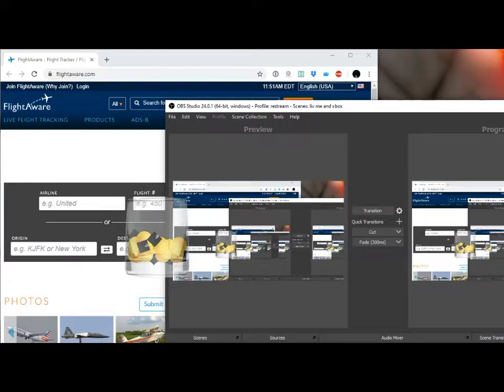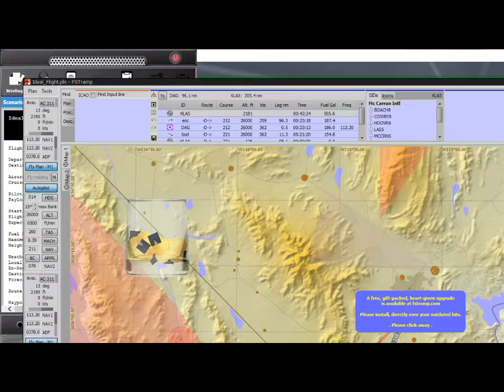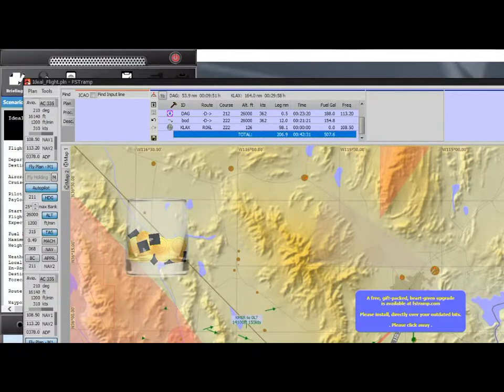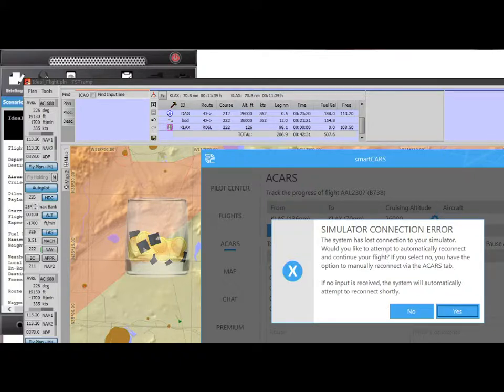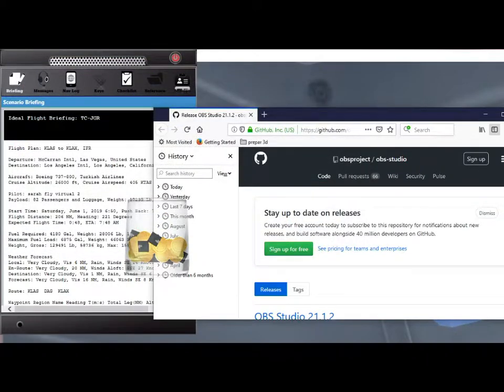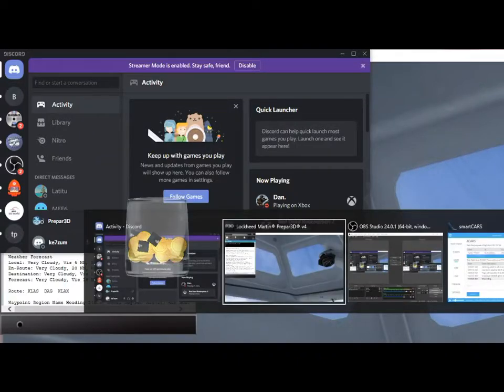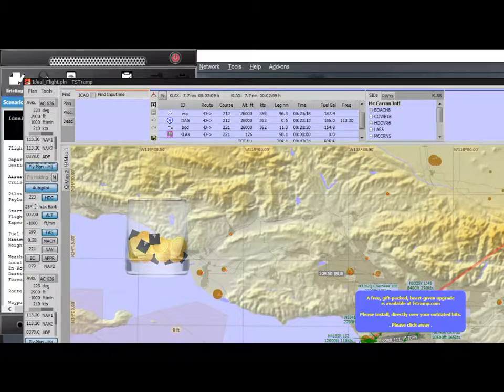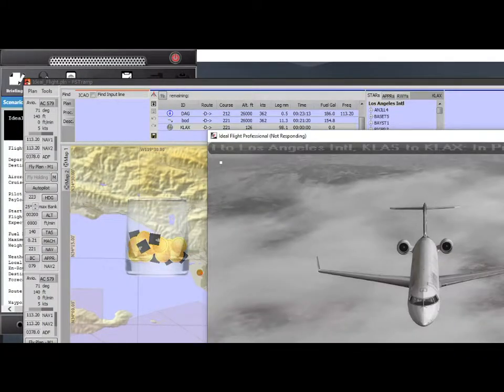klas to klax: a lea-sure fly virtual flight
Well, that was a fun flight. My sim crashed on me the first time, so  I had to redo the flight, hence the splice.  Also ideal flight just did not want to cooperate at the end. the completion sound never fired.. but I did get a pretty good landing rate of -250. I'll take it.